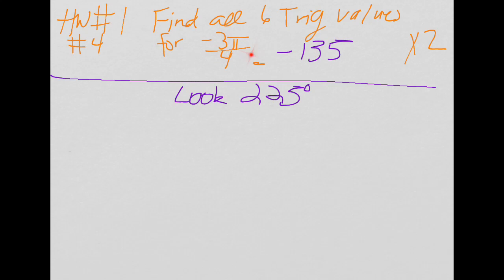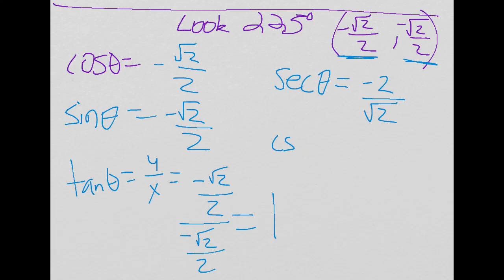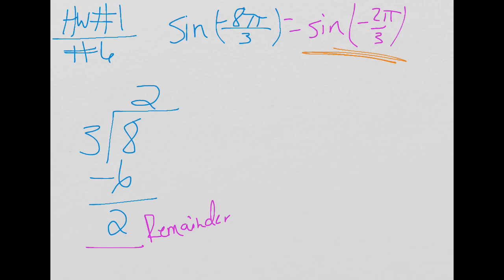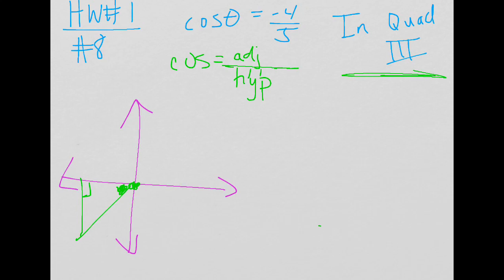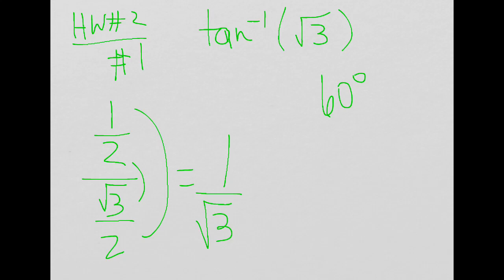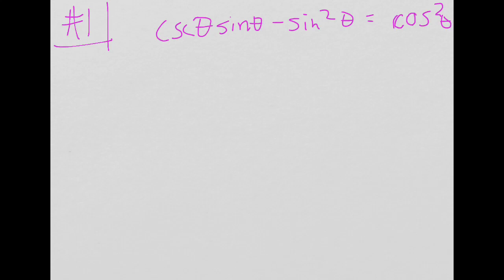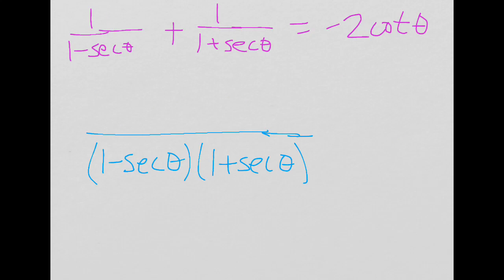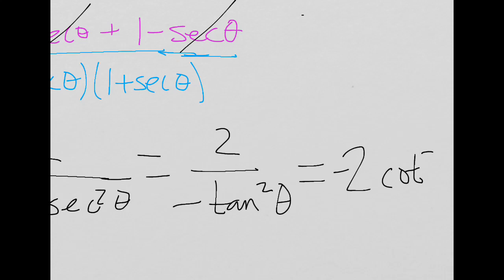5th Period Test Review